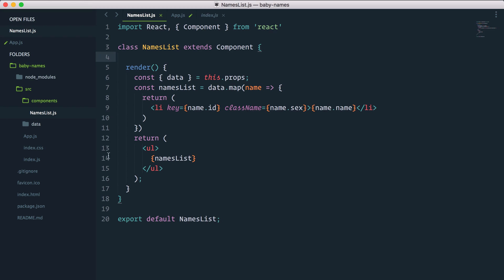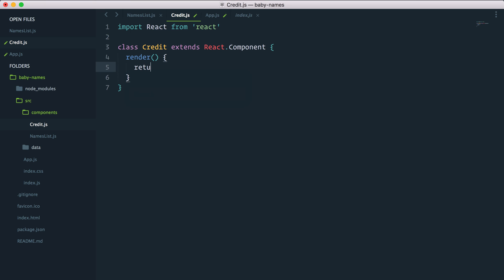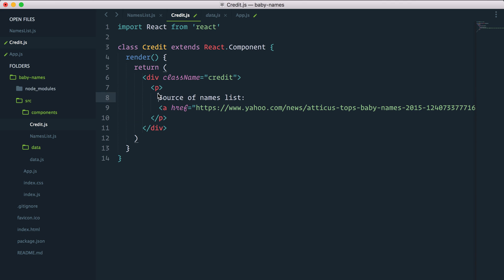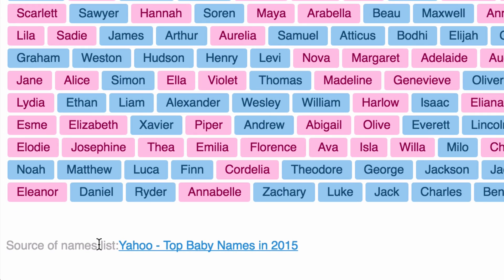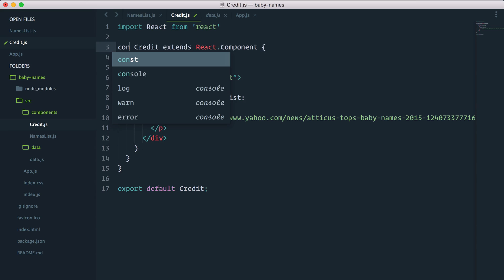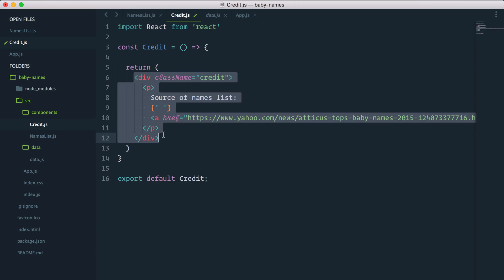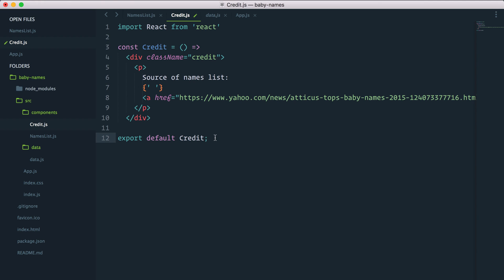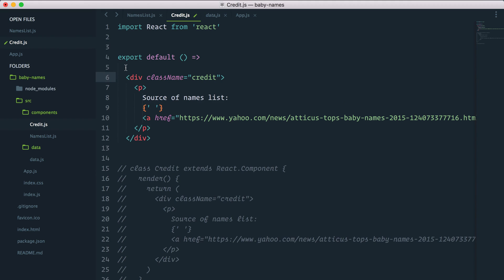ReactJS Beginner Series: #7 - Stateless Components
**2020 UPDATE**: A brand new version of this app, built with React hooks and the Context API, is available for free on egghead.io

When your components don't need to hook into React's lifecycle events (componentDidMount, componentWillMount, shouldComponentUpdate, etc...), it is recommended to declare them using the stateless functional component syntax.

In this video, we create the `Credit` footer component as a stateless component.